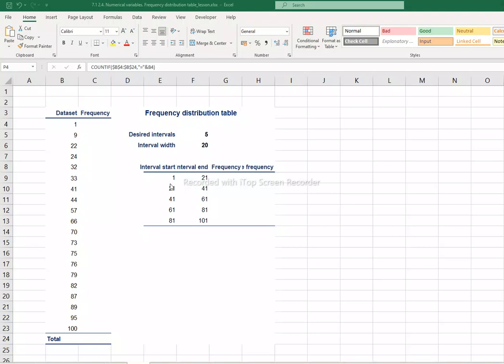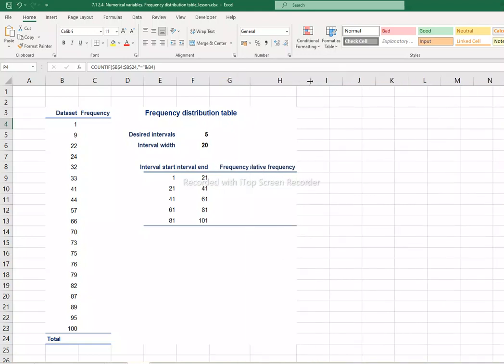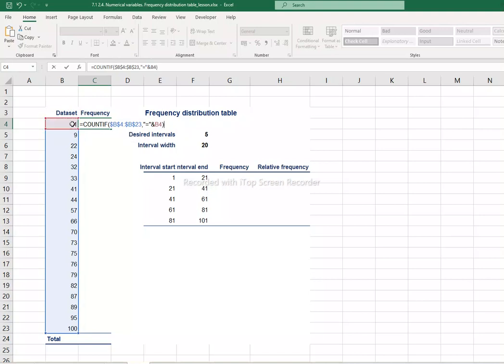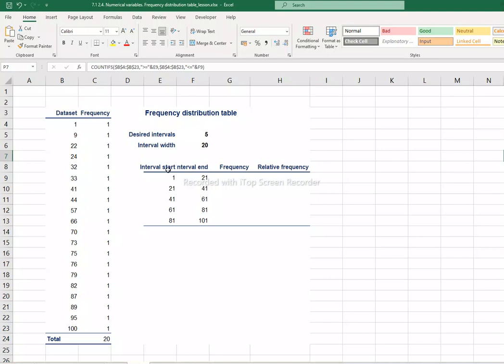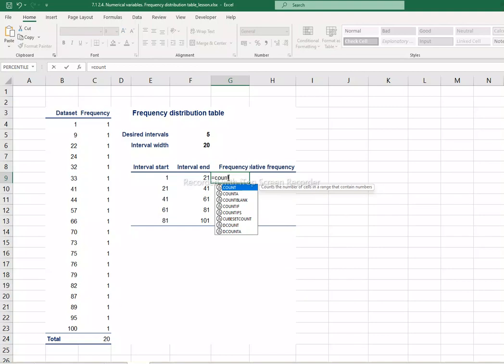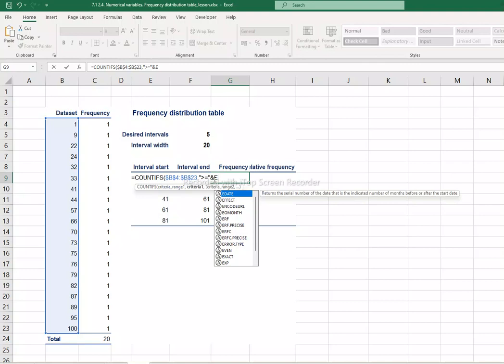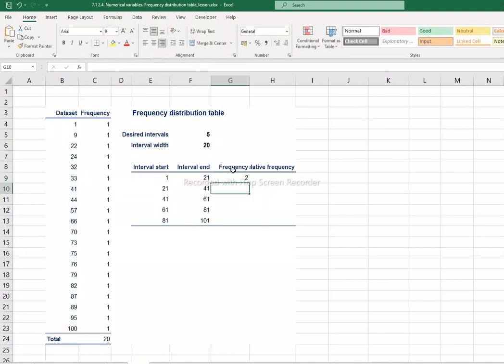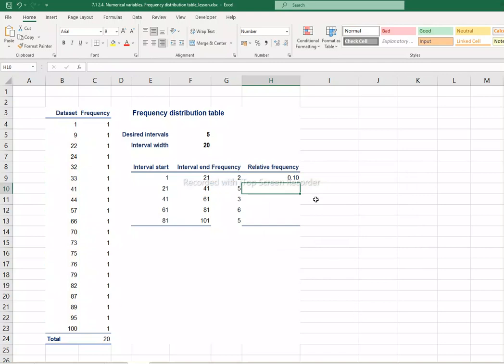7.Descriptive Statistics Numerical Variables:Frequency Distribution Table